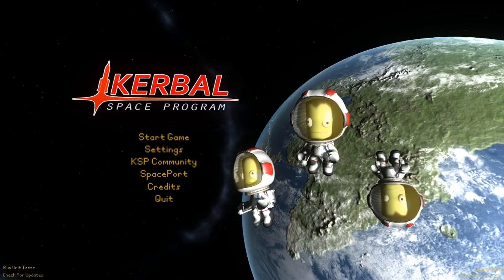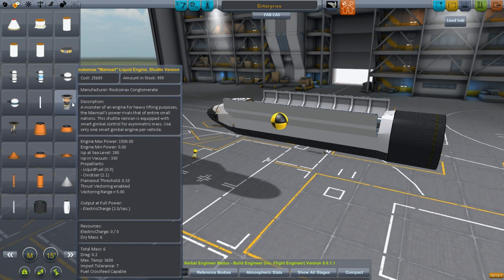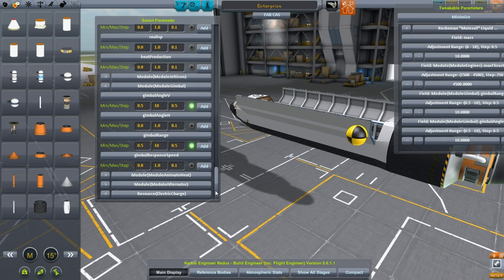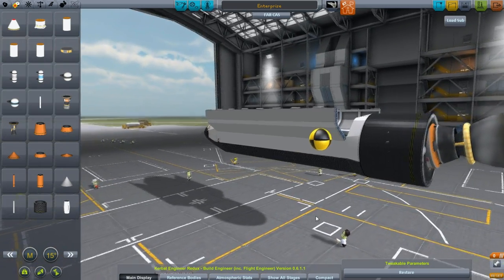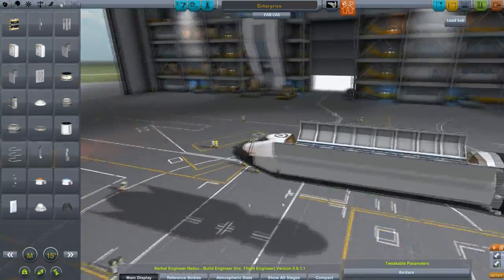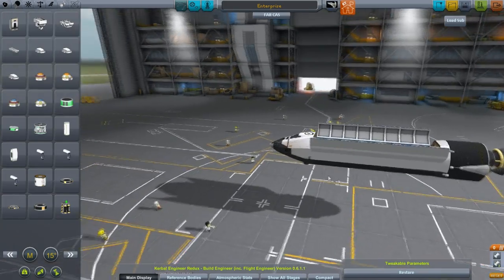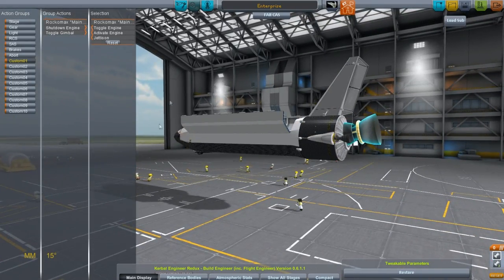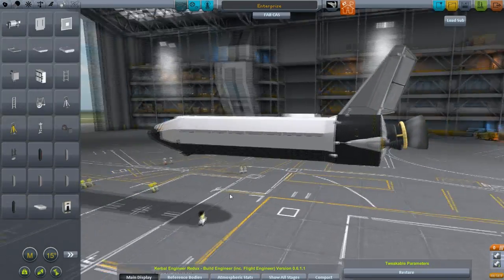Let's Fly KSP: Space Shuttle Development part 5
After yet another too-long hiatus, we return to creating a functional shuttle lookalike.